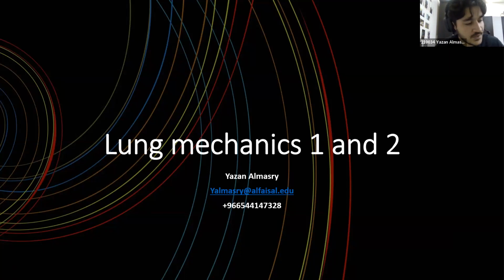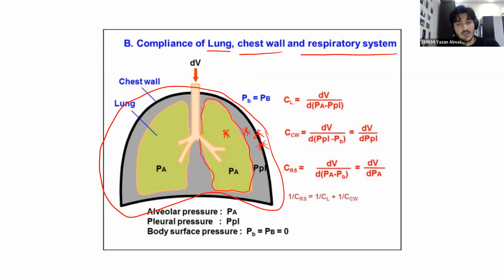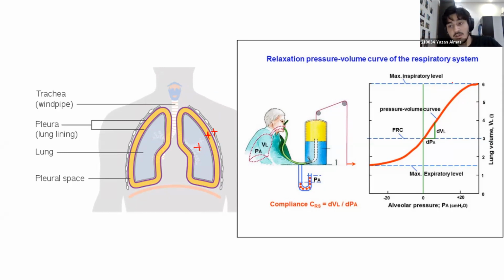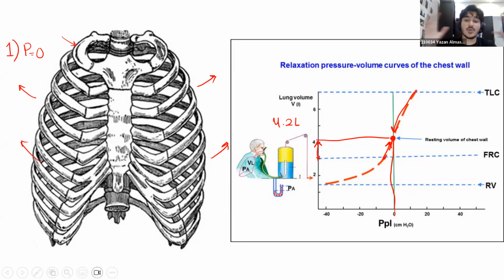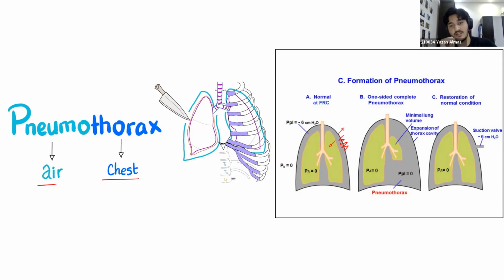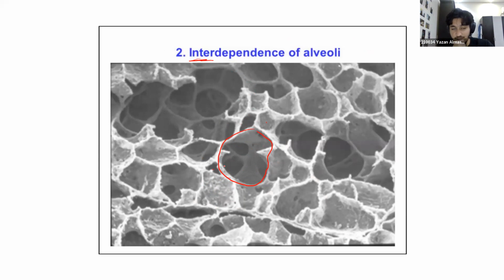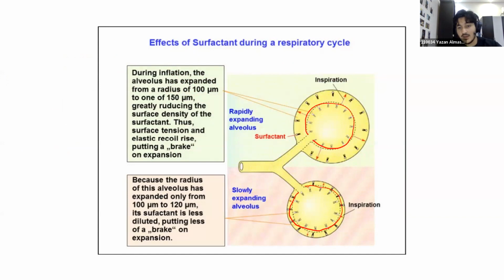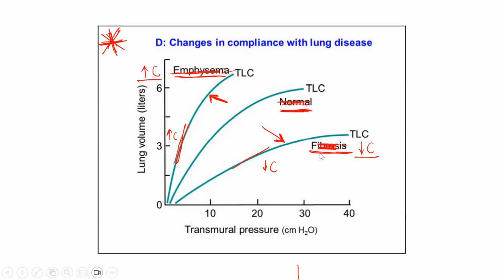Lung Mechanics I & II I Yazan Almasry I CVP 121 PAL review session